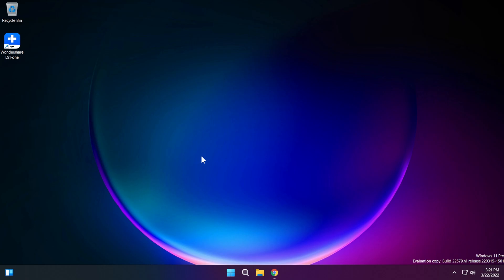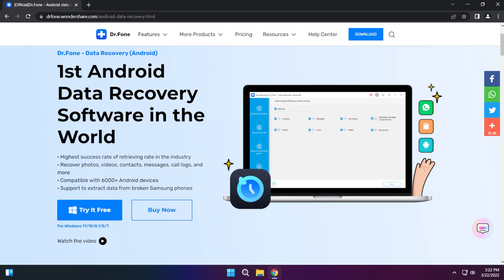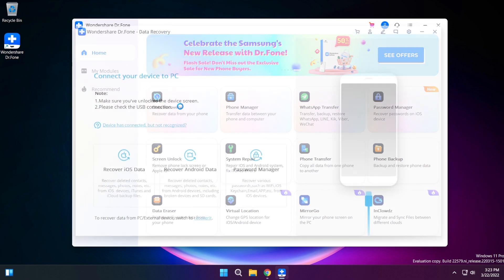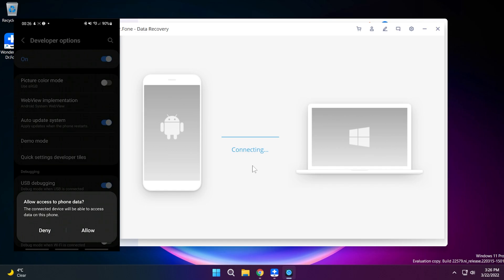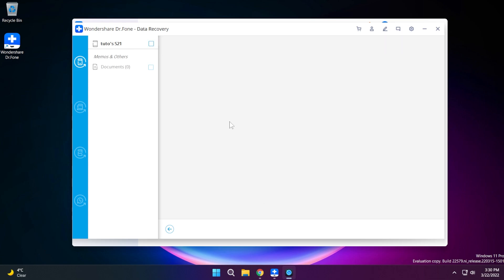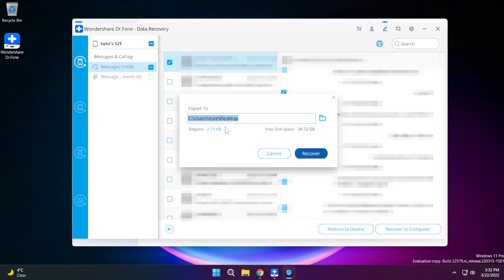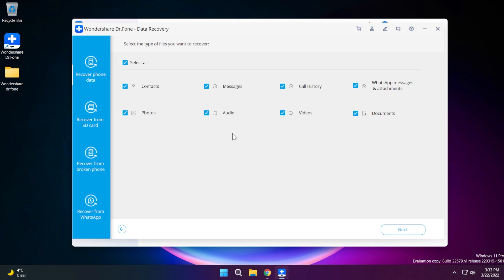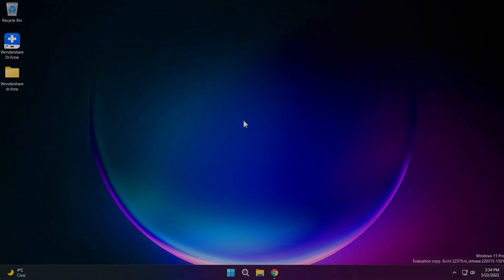How to Recover Deleted Files from Android Phone using Windows 11 | Android Data Recovery Software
How to recover deleted files from Android Phone using PC? Try Dr.Fone-Data recovery

In this video we will try to recover some deleted files from an Android Phone, using an Android Data Recovery Software from Wondershare.

Wondershare Dr.Fone - Android Data Recovery lets you recover deleted or lost contacts, text messages, photos, WhatsApp messages & attachments, music, video, and documents. Dr.Fone Full Toolkit provides a complete solution for all iOS and Android devices like data recovery, data transfer, data backup, system repair, screen unlock, and more.

How to Recover Phone Data using Windows 11

0:00 Intro
0:24 How to Download the software
1:02 How to use the software
4:14 Outro